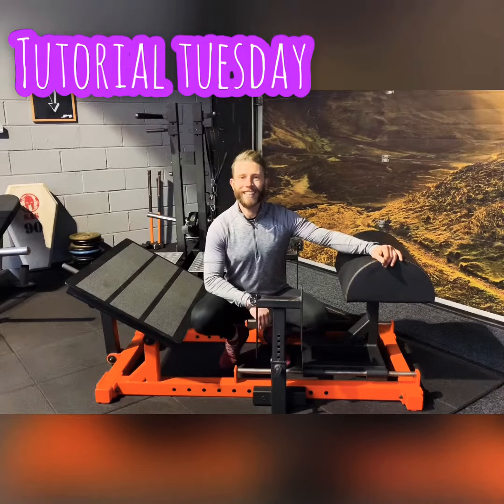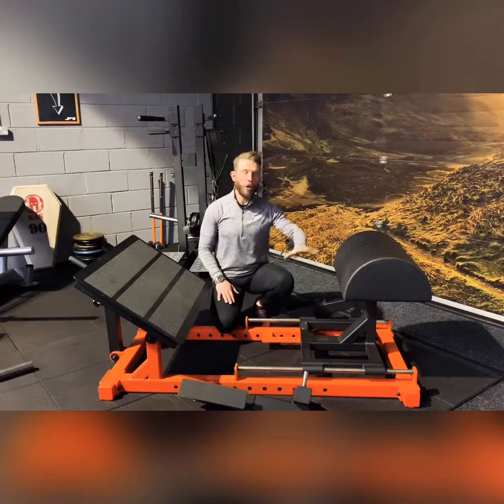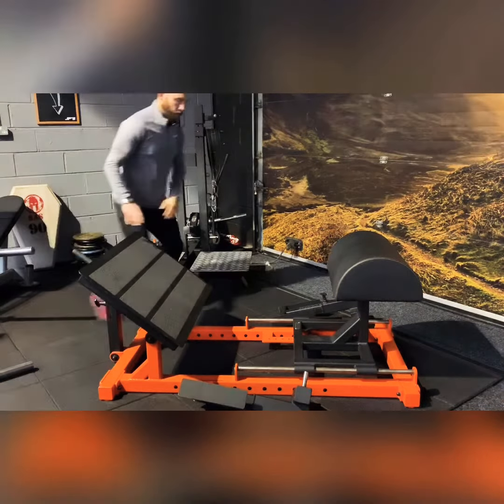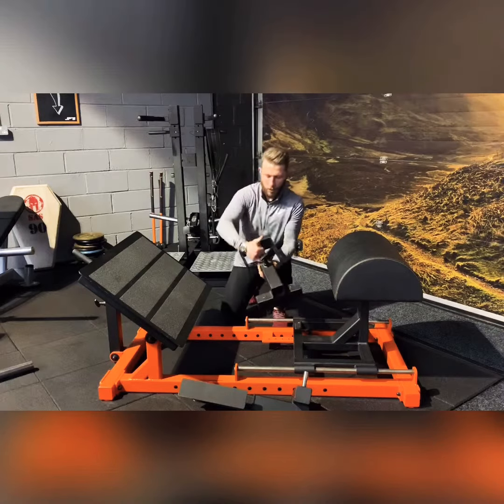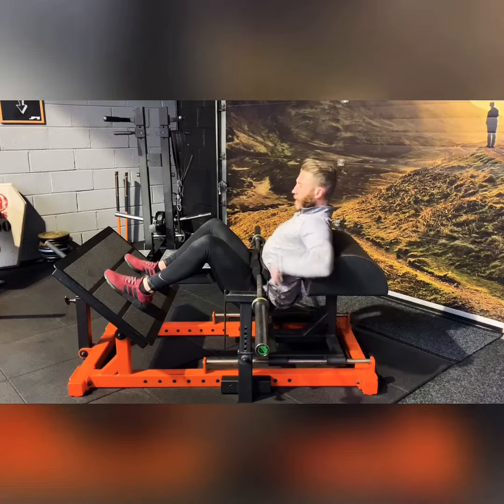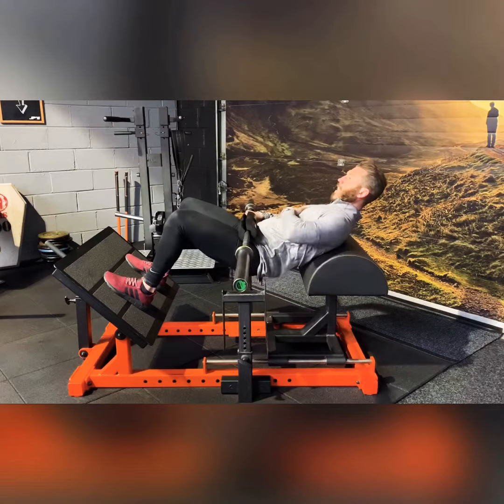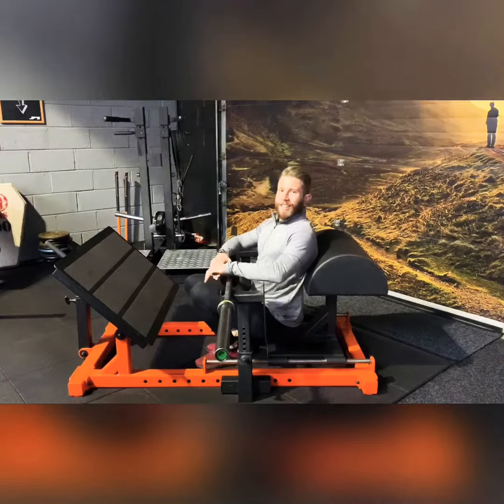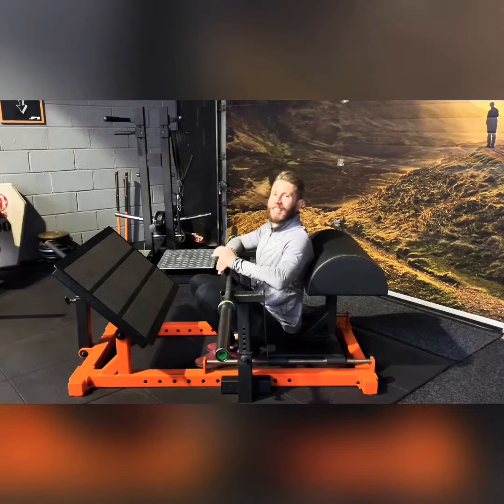Hip thrust tutorial - JP’s GYM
Tutorial Tuesday!

Here’s JP showing you how to set up the @watsongymequipment hip thruster here at JP’s in Coatbridge!

This is a great exercise to build and strengthen your glutes and posterior chain, and now with an adjustable pad, and platform you can alter your positioning to get not only a greater range of motion, but a better peak contraction.